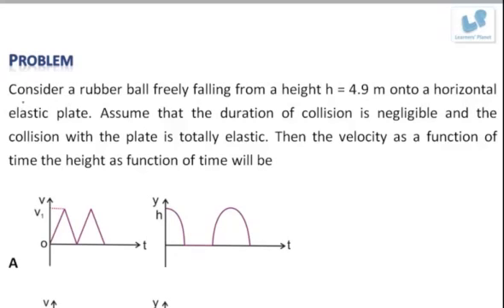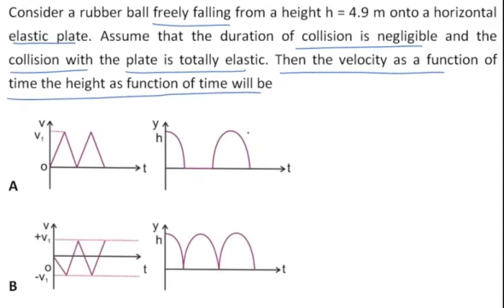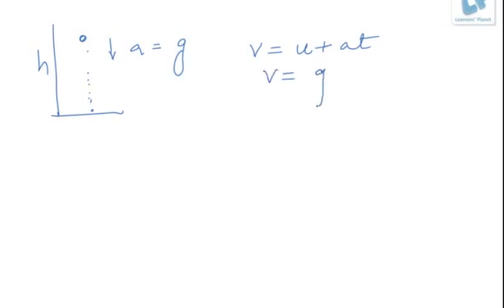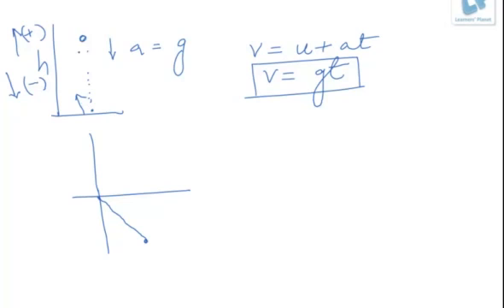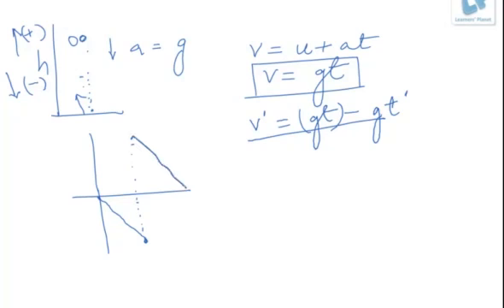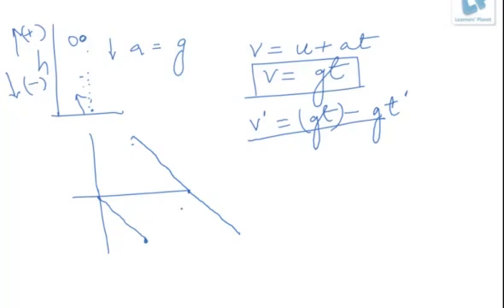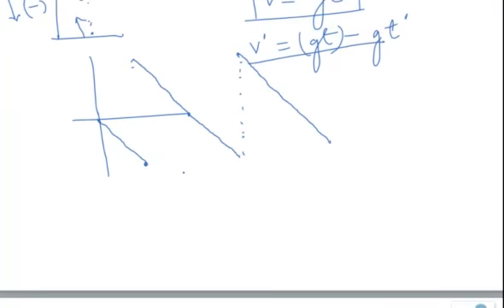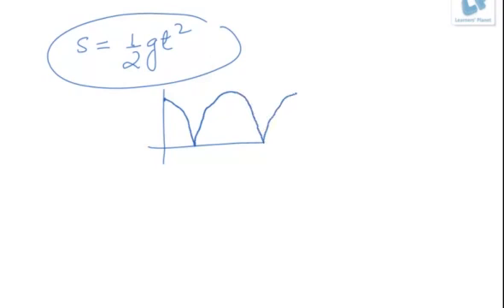Previous year papers AIEEE 2009 Physics Session 2 h